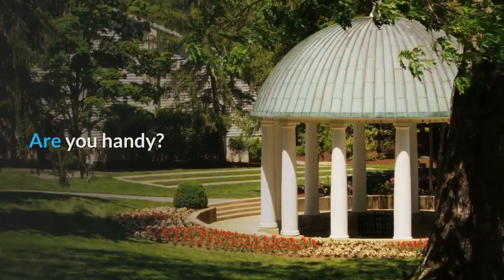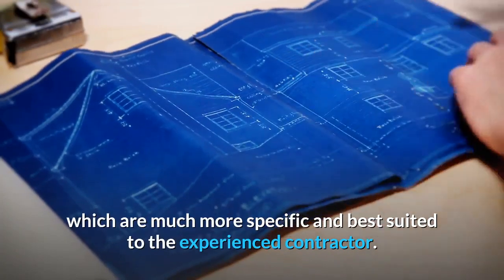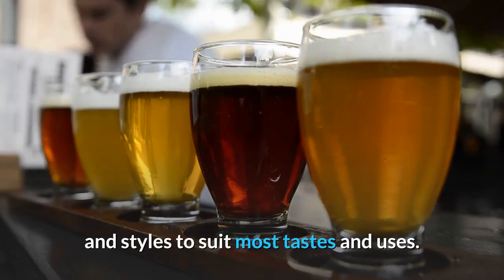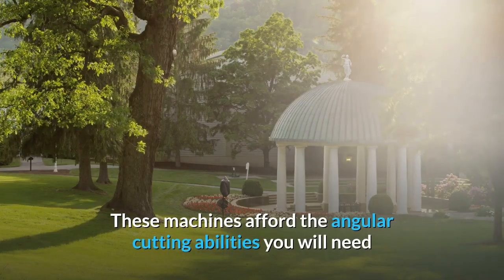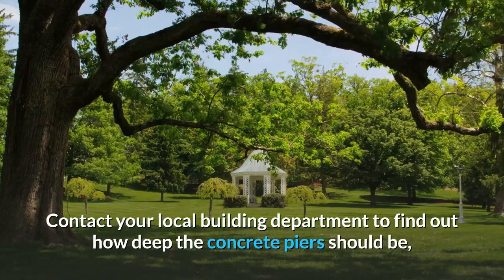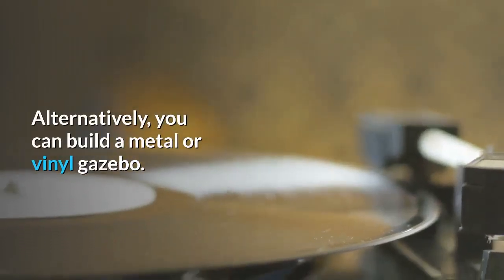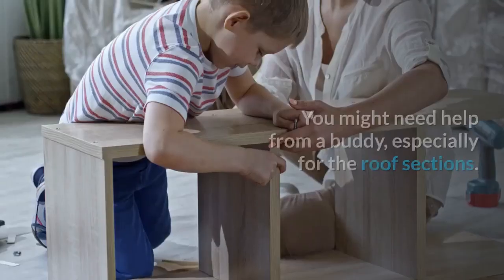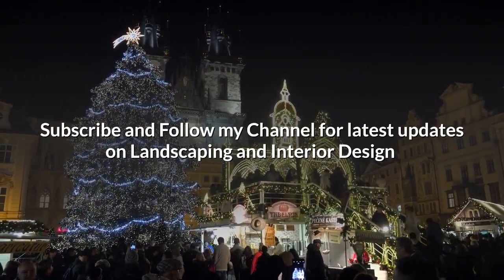Building a Gazebo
Are you handy? Think you can build a gazebo from scratch? There are plenty of gazebo plans available free in libraries and online. There are also blueprints available for fees ranging from $8 to $200. The more expensive gazebo plans are architectural blueprints, which are much more specific and best suited to the experienced contractor. But a talented home improvement buff can make good use of the less expensive options available.

A good free gazebo plan is available from the Build Eazy website. There you will find links to complete plans for 5 basic gazebos of varying sizes and styles to suit most tastes and uses. There plans are free.

There are several things to think about before starting to build a gazebo. You will need some basic carpentry tools such as a level and a screw gun. You will also need a compound miter saw or sliding compound miter saw. These machines afford the angular cutting abilities you will need when fashioning the various sections of the gazebo. The sliding version is best for larger pieces of wood.

You can either bolt the gazebo to a concrete slab or pre-existing wood floor, or you can create the gazebo with a built-in floor. In the latter case, you will need to pour one concrete pier for each post. Contact your local building department to find out how deep the concrete piers should be, and whether there are any underground cables you should try to avoid.

Three kinds of woods are commonly used to build outdoor structures: pine, cedar, and redwood. Pine is the softest and easiest to work with, but it decomposes the fastest. Cedar and redwood are harder and more expensive, but age well.

Alternatively, you can build a metal or vinyl gazebo. But unless you have all the heavy machinery for fabricating the parts, youll need to buy a gazebo kit. These come in sections for you to assemble using the included hardware. A level and a screw gun are usually all that are needed. You might need help from a buddy, especially for the roof sections.

There are lots of options when it comes to building your own gazebo, and you dont have to be a carpentry star to get really good results. And just think, when youre done building your gazebo, you can sit inside it and just enjoy the shade.

Cover Photo by Pixabay , Nishant Aneja, Artem Beliaikin, Elias de Carvalho,